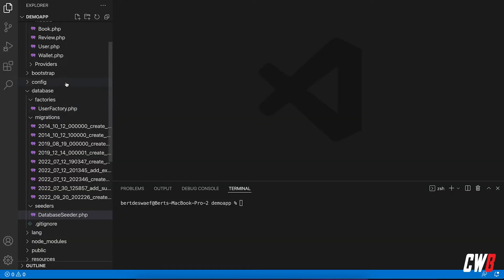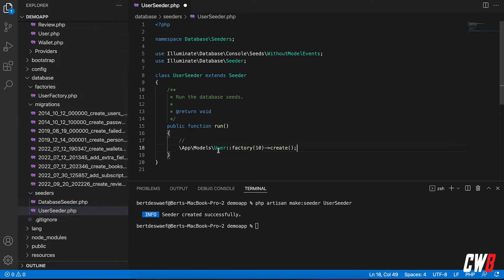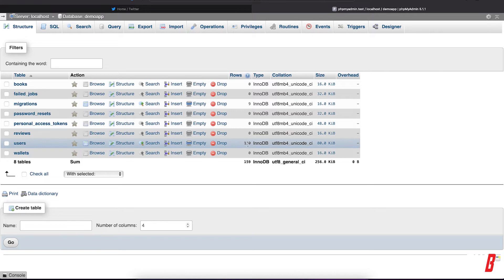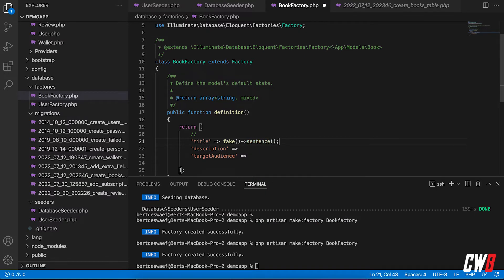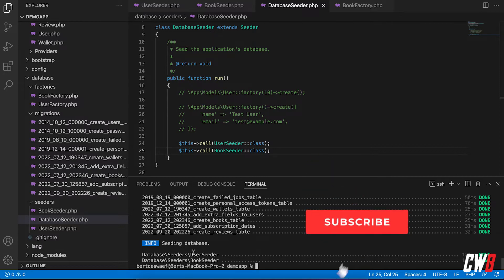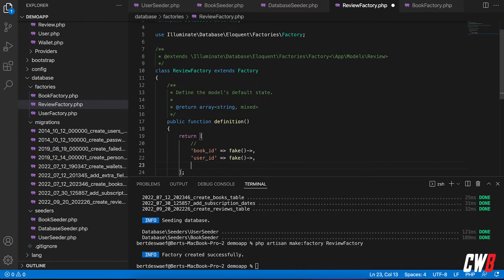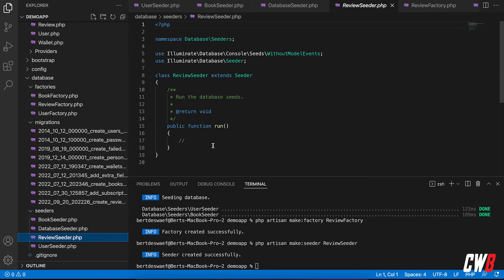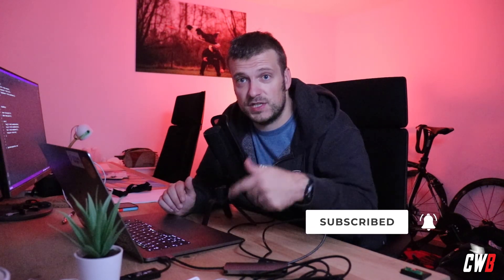How to use Factories and Seeders in Laravel | Tutorial | Quick Win Wednesday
This week we're back with a new QWW, together we'll be creating factories and seeders. But we'll also seed data based on the available models to create real relations.

We're also learning how to migrate your database and directly seed them by using the migrate:fresh --seed command.

Have a great Quick Win Wednesday!

My Gear:
- Canon EOS 2000d